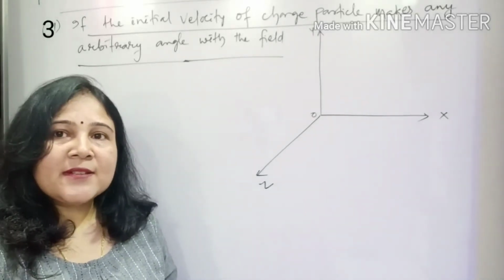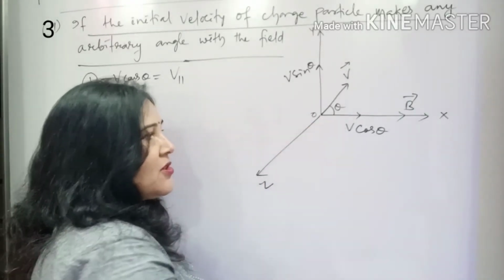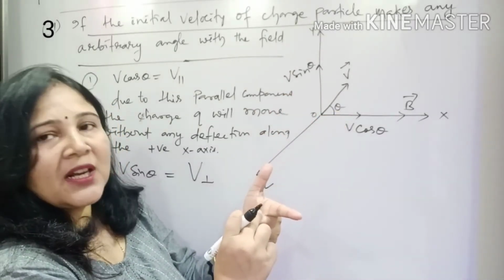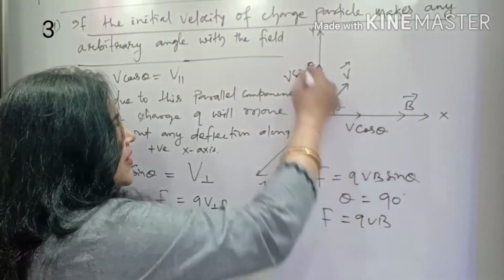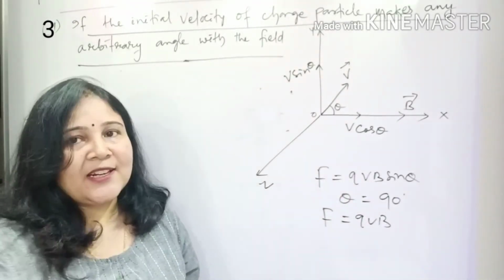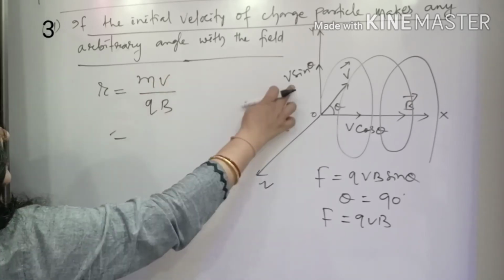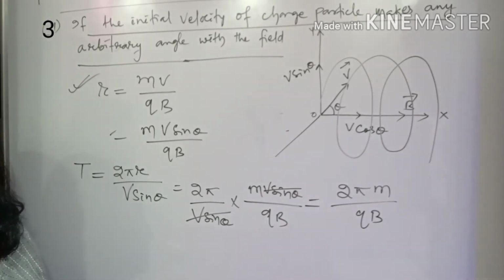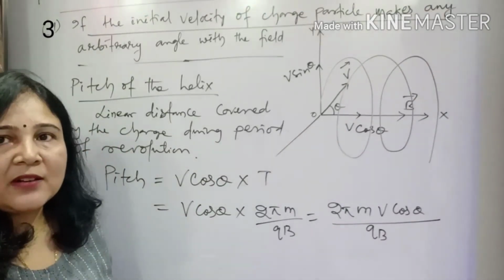Motion of a charged particle in a uniform magnetic field 2